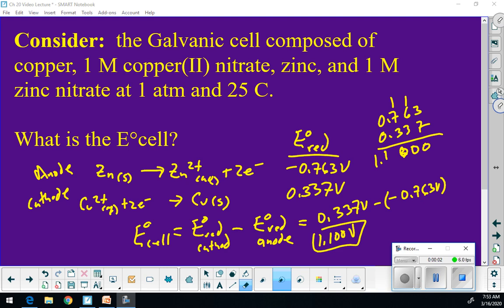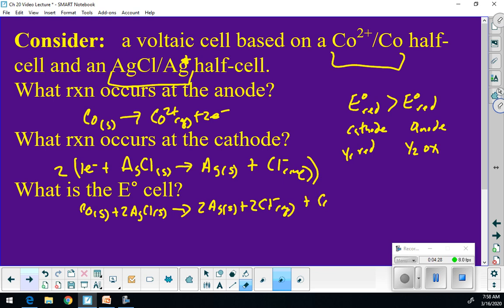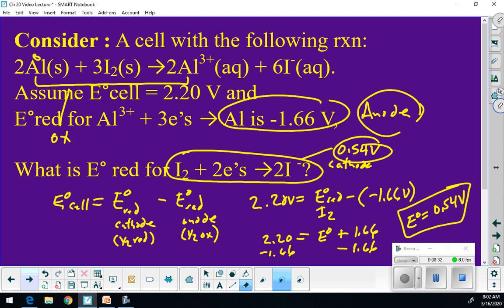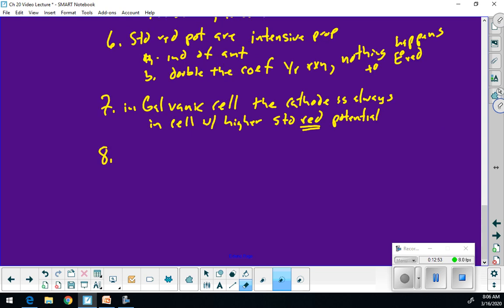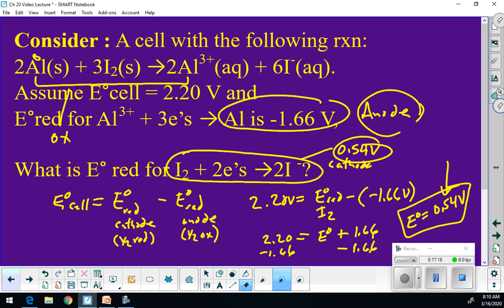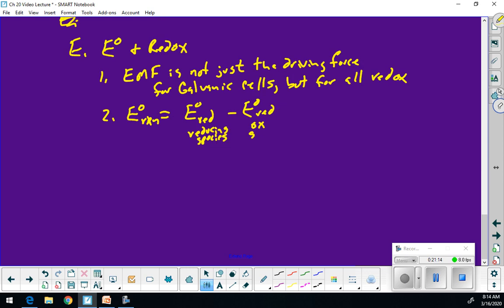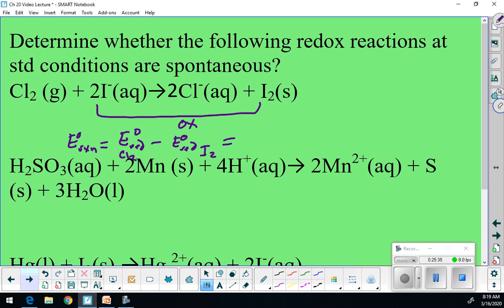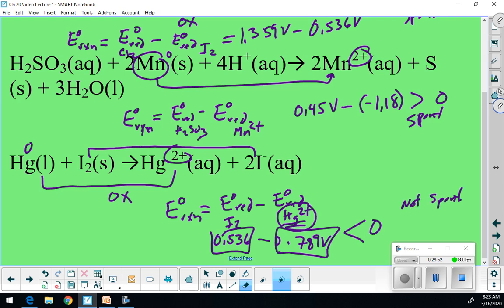AP Chem Lecture: Ecell Part 2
Kendal Smith continues his discussion of calculation the cell potential for a Galvanic cell.